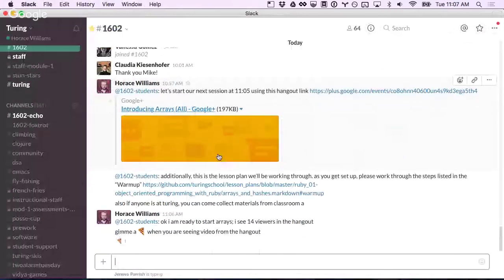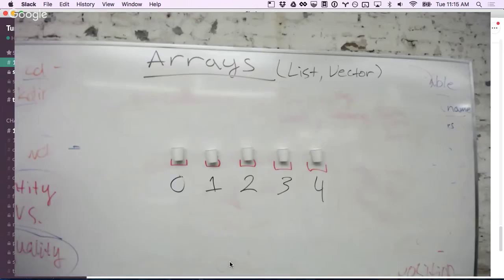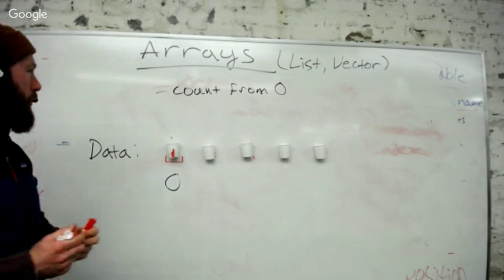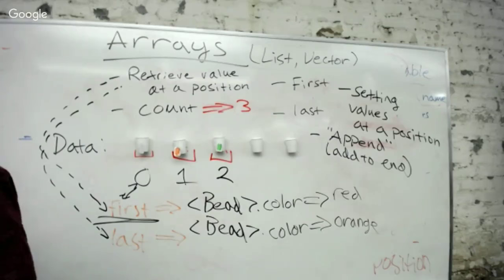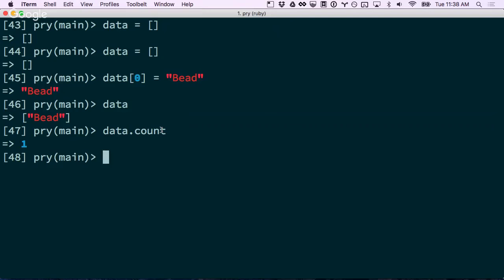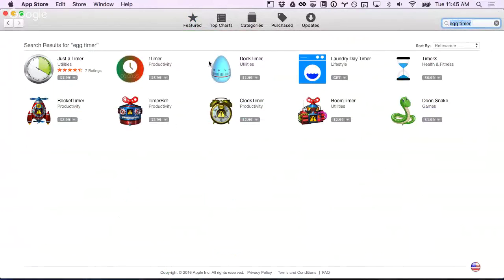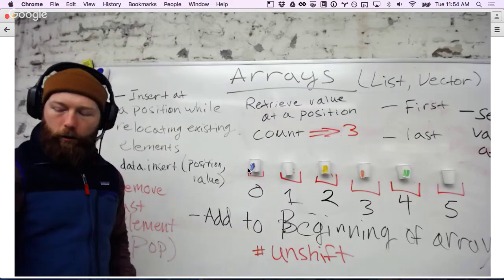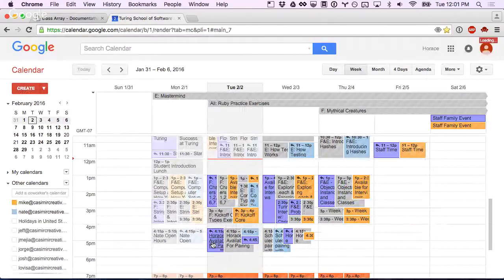Introducing Arrays (All)